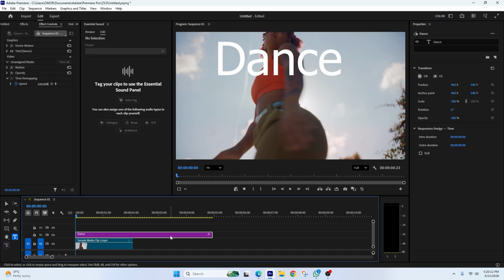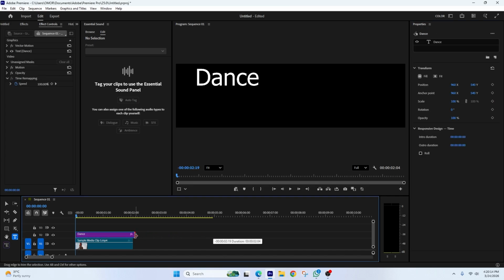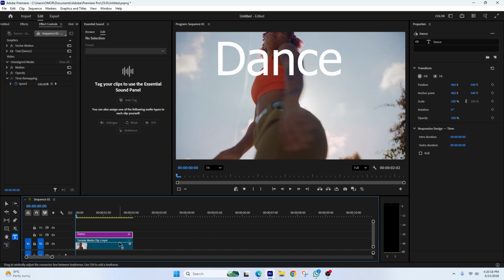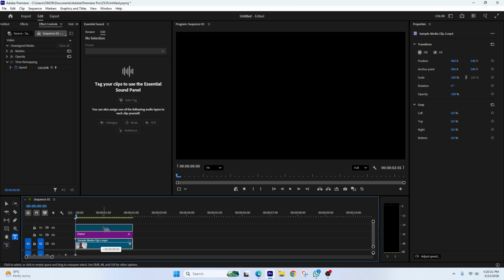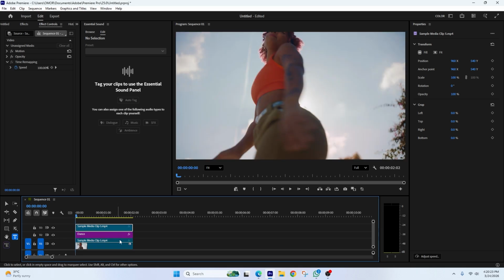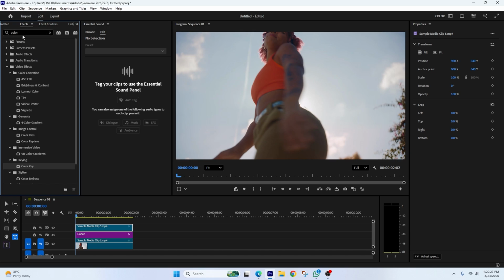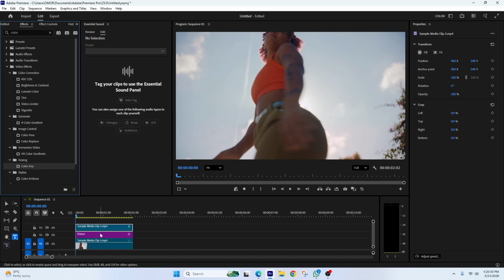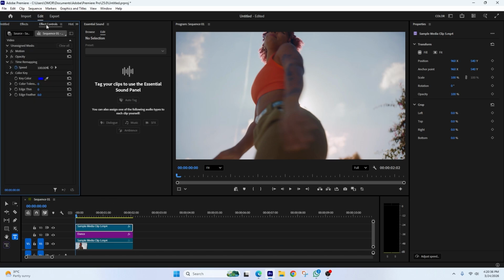How to Add Text Behind Objects in Premiere Pro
A quick tutorial on, how to add text behind objects in Premiere Pro.